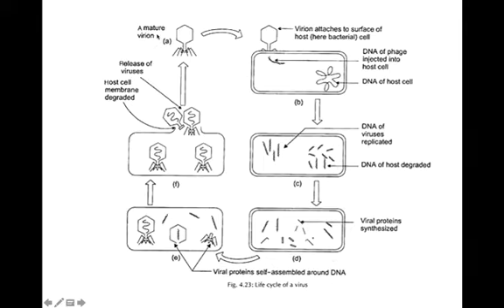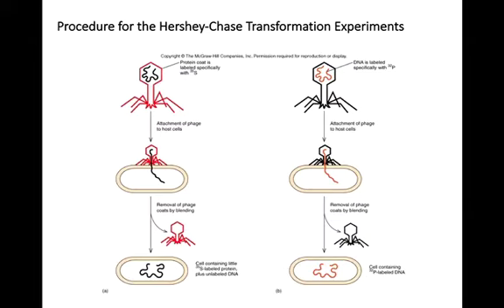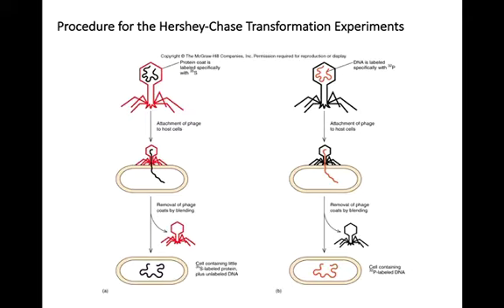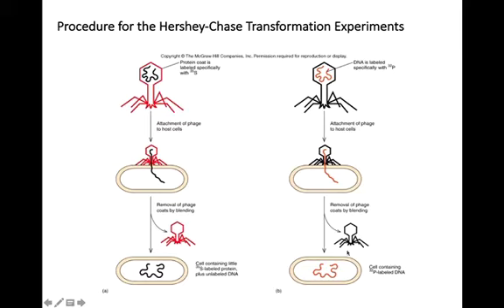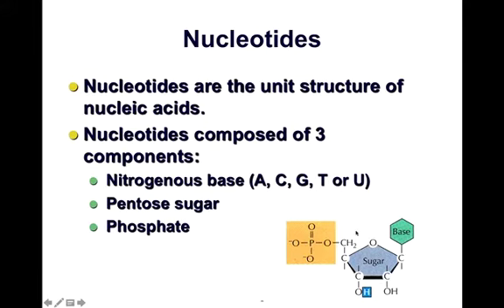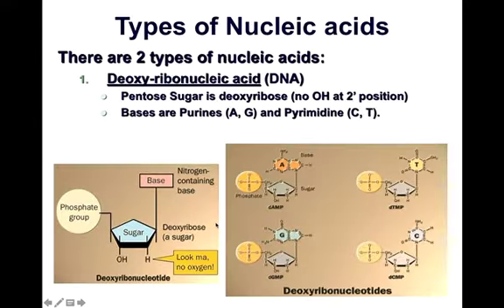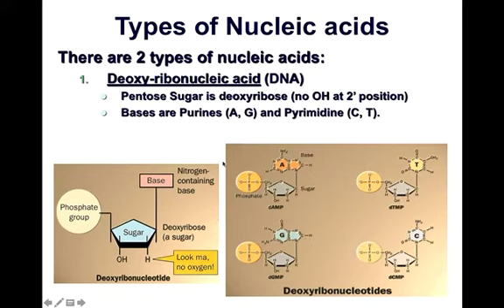Introduction to Molecular Biology Part 3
Introduction to Molecular Biology